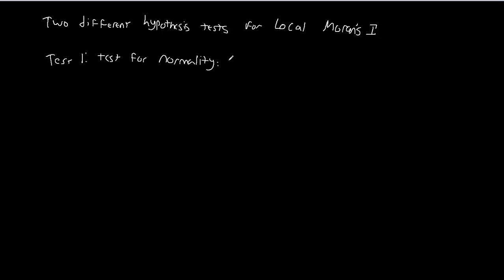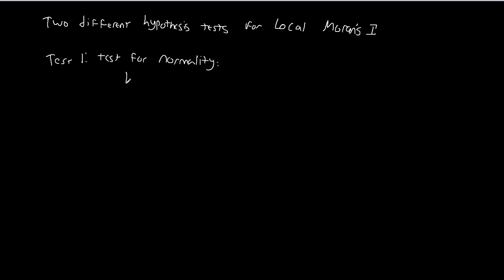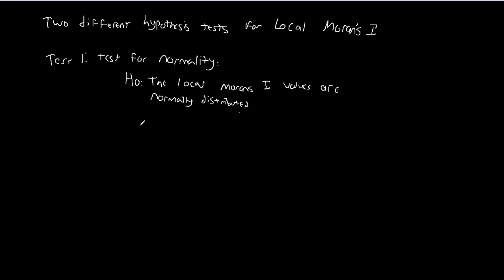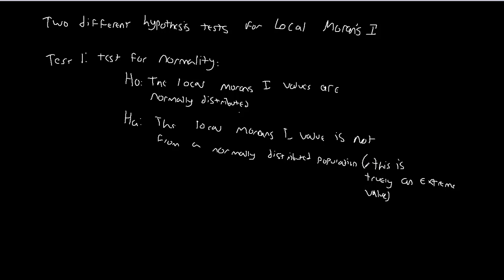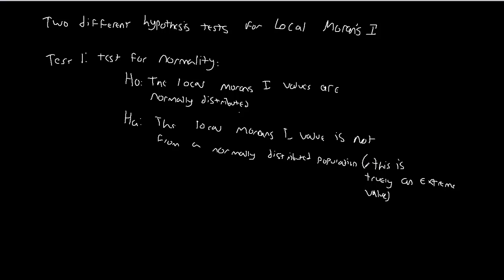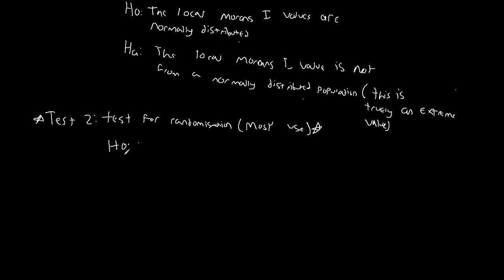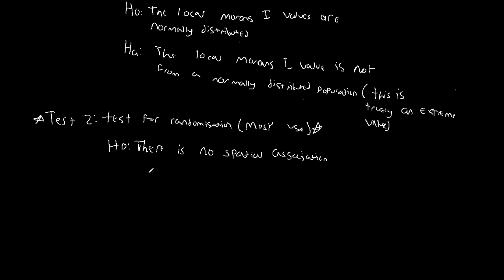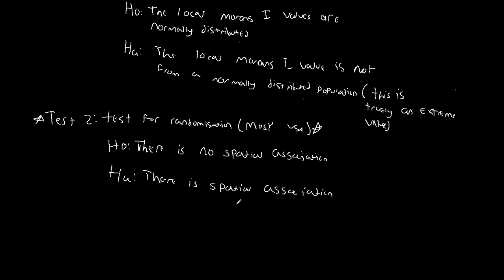Local Morans I Hypothesis